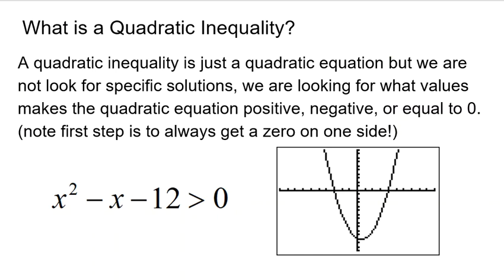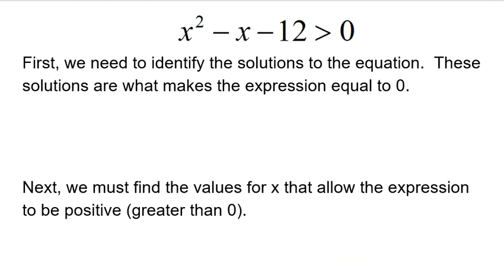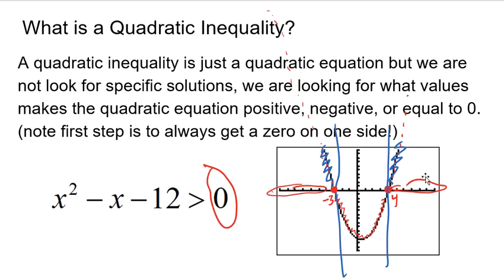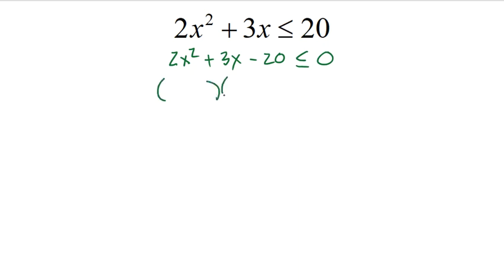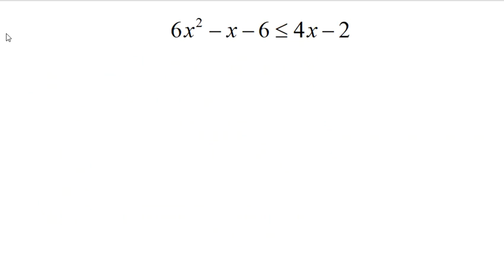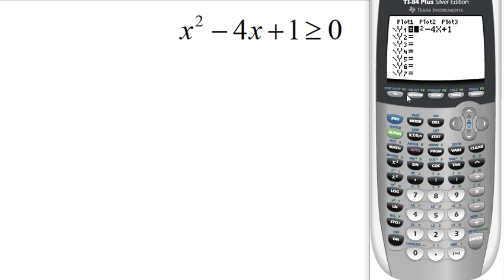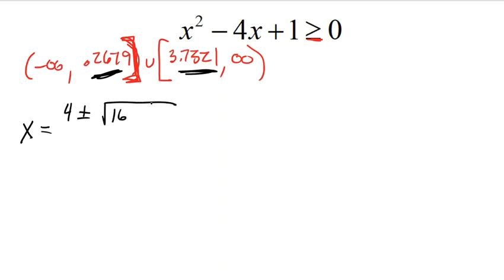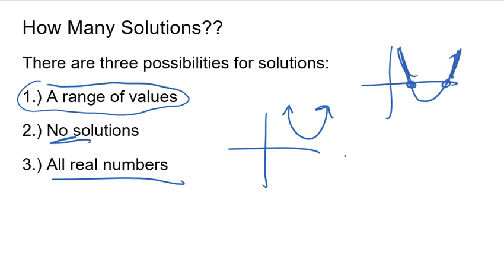Pre-Caclulus: Unit 0 Solving Quadratic Inequalities